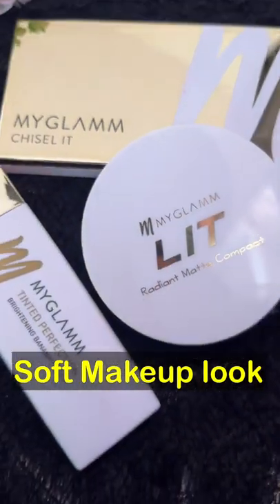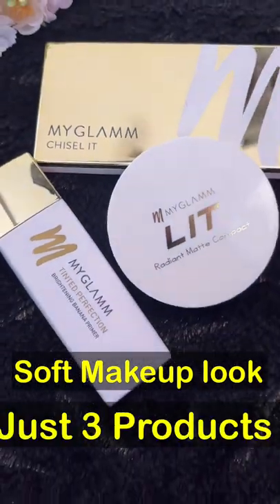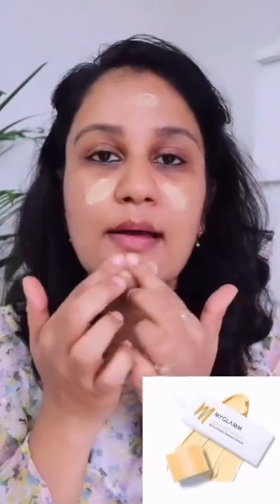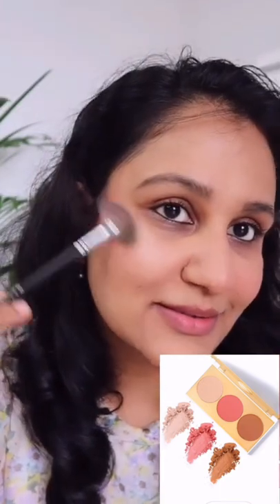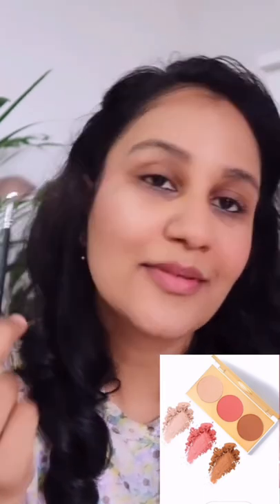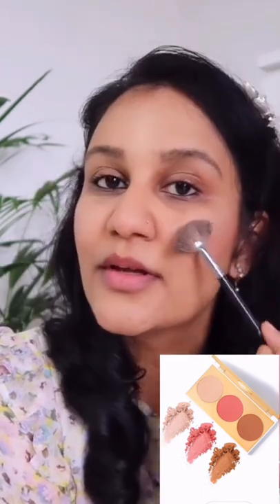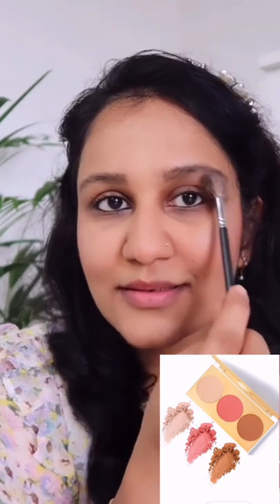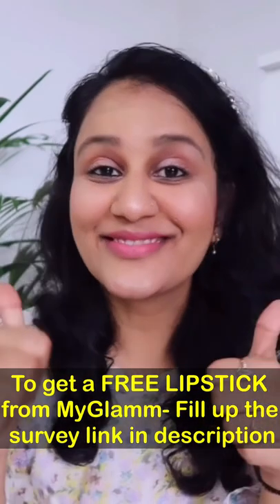Beauty Hacks : How to Create Simple Makeup Look Just In 3 Mins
Simple makeup look in just 3 Minutes